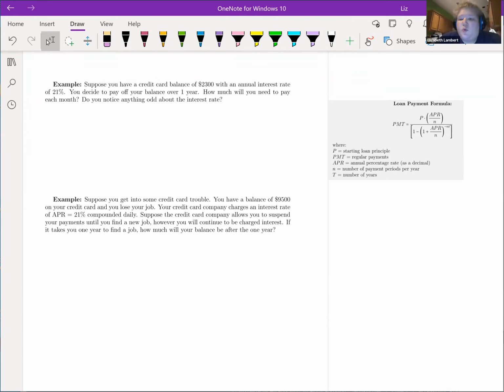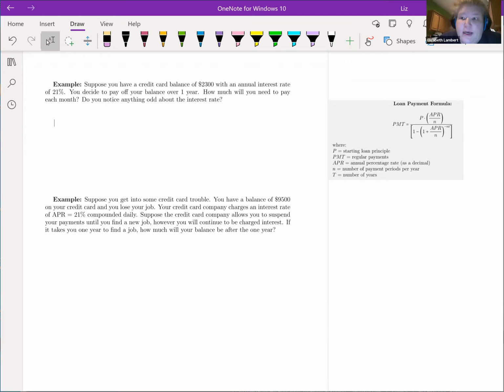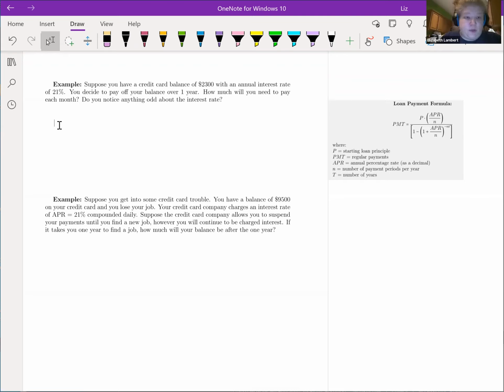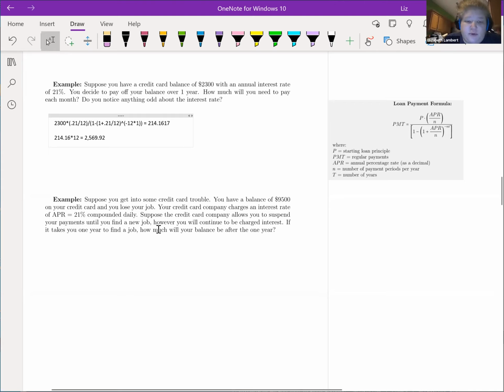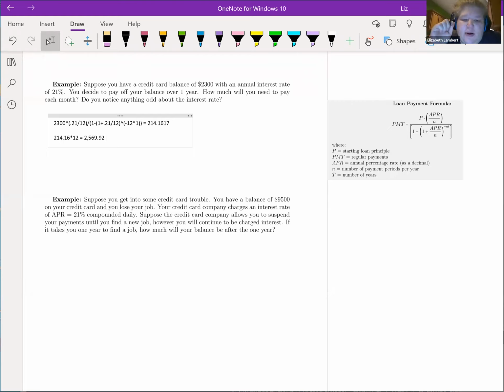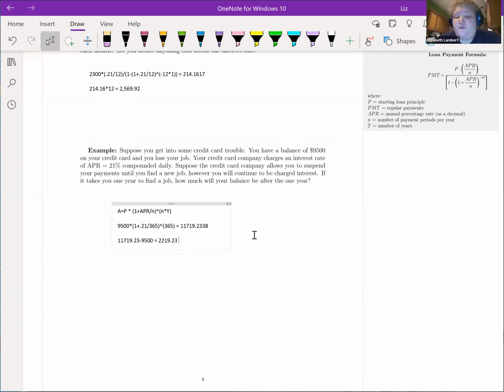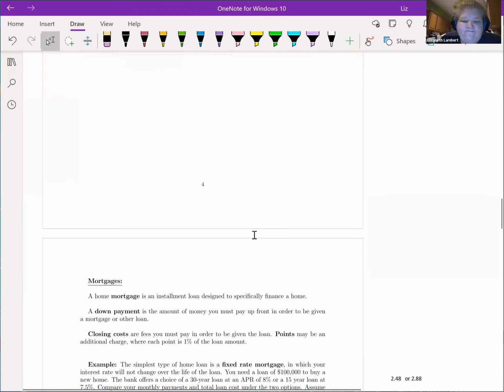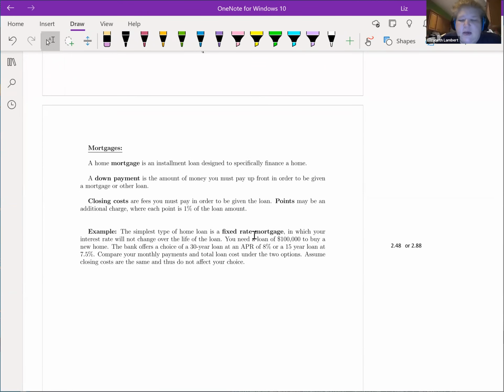1316 4D 3 Credit Card Payments